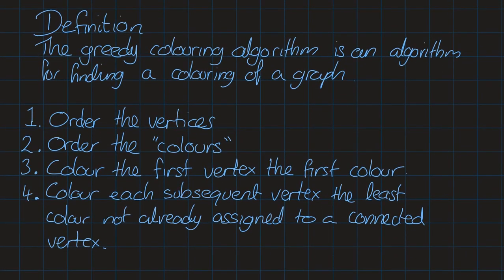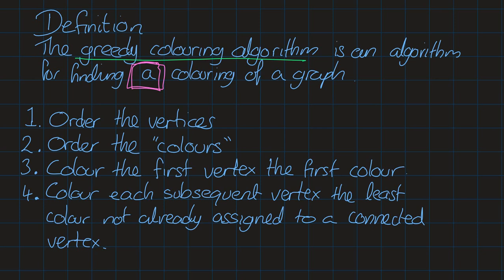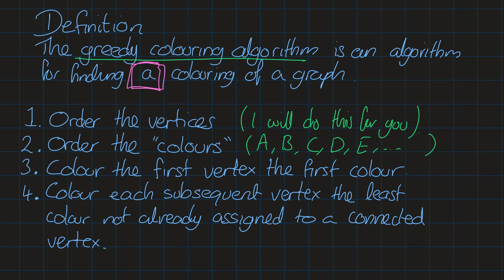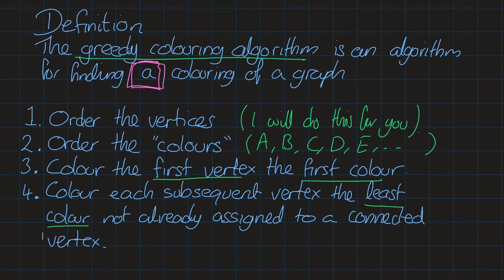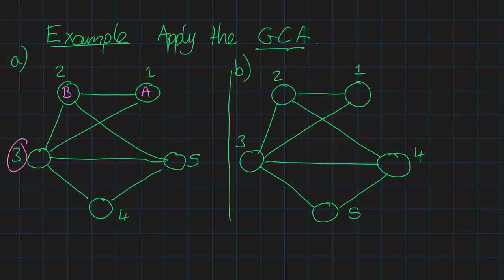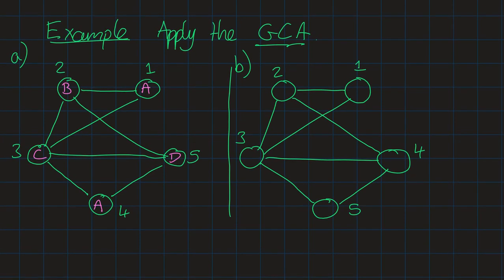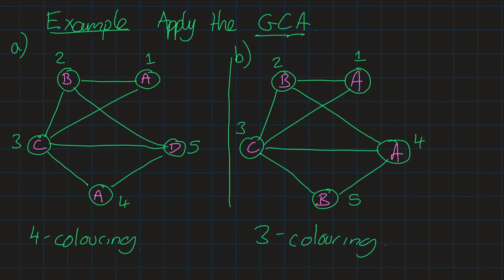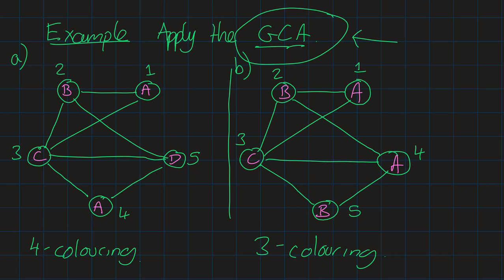Graph Theory 10.4 - Greedy Colouring Algorithm